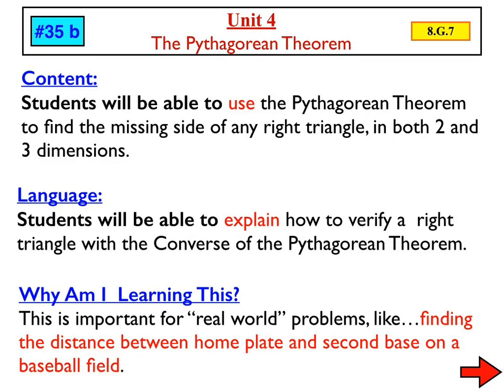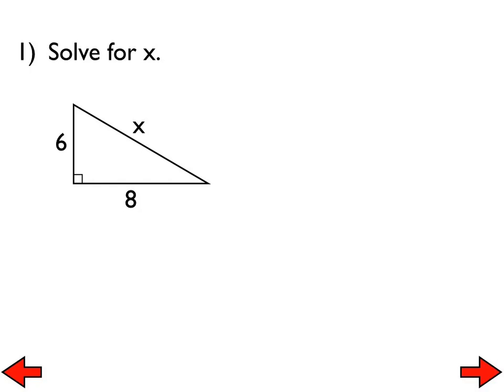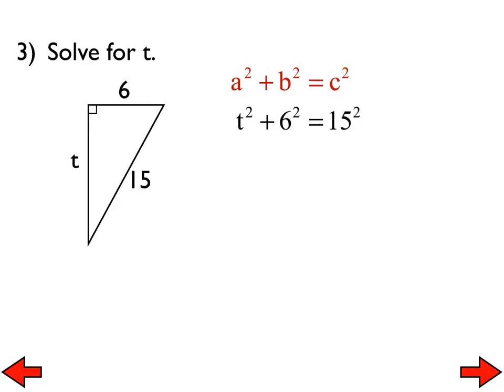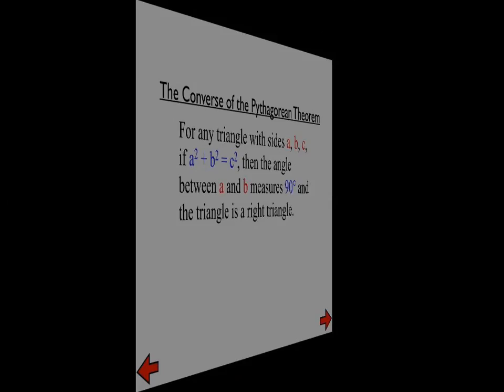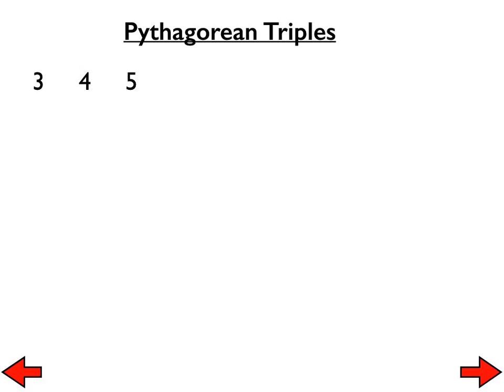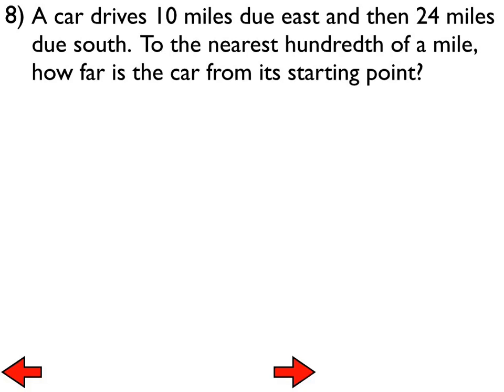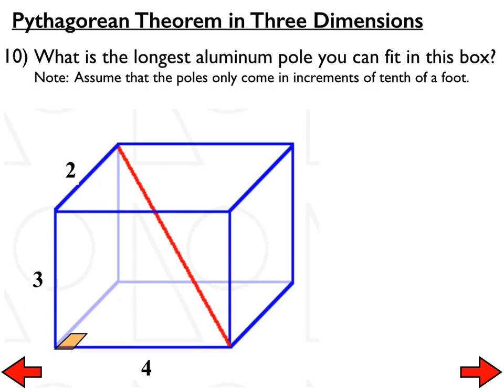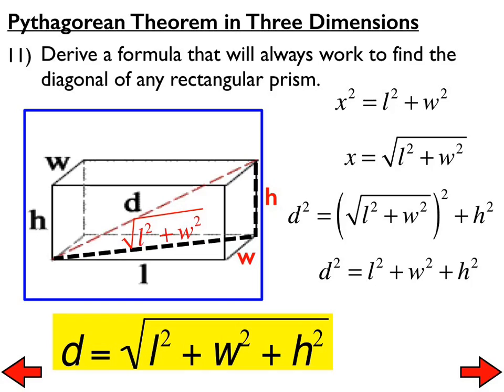#35 b The Pythagoren Theorem